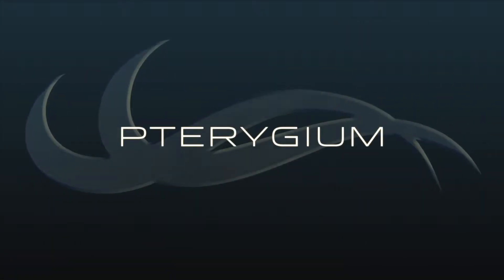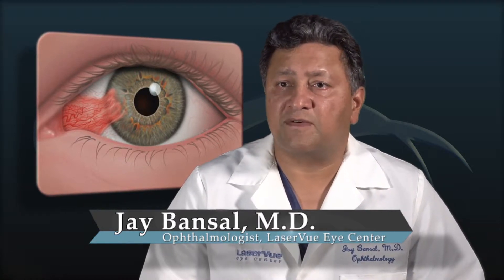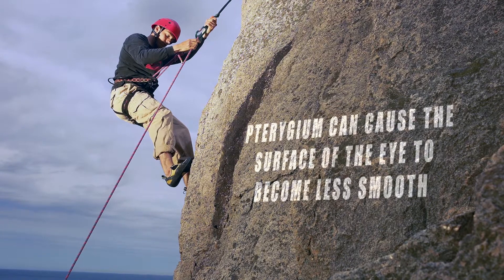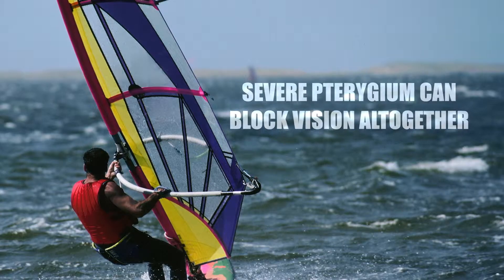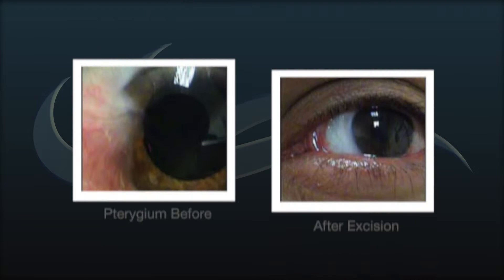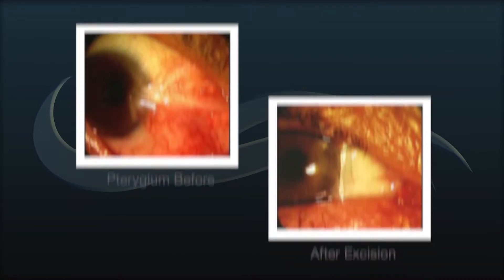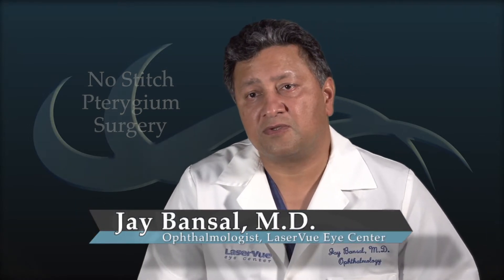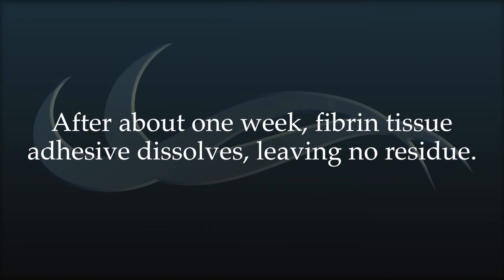Pterygium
Pterygium is a benign growth of the sclera (the white part of the eye) towards the cornea (the clear part of the eye we see through). These growths, although generally not dangerous, can lead to eye dryness, redness, itchiness, grittiness, and a gamut of symptoms that are uncomfortable. In some cases, a pterygium can grow onto the cornea, but this is rare.

For many years, ophthalmologists considered this condition untreatable. Even when surgically removed, the recurrence rate of pterygium was about 50%. Using a number of innovative surgical techniques, Dr. Jay Bansal suppresses pterygium recurrence to around 1% recurrence rate. This is done by using conjunctival autografts and amniotic membrane transplantation, as well as removing a good portion of the Tenon's fascia wherefrom the pterygium is believed (by some experts) to derive.

In this video, Dr. Bansal details some of the basics about pterygia, including symptoms and surgical expectations (when surgery is deemed necessary).

Schedule a FREE consult today!